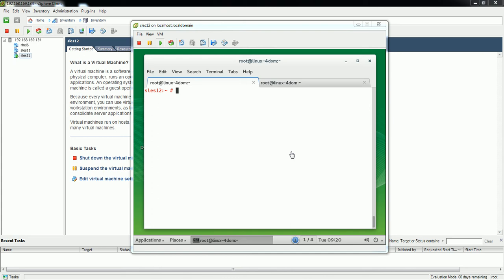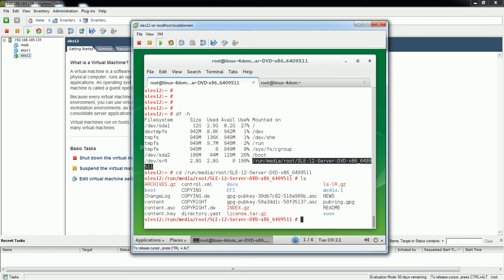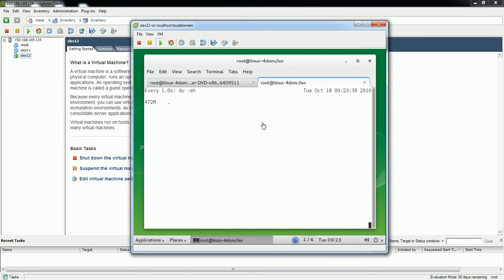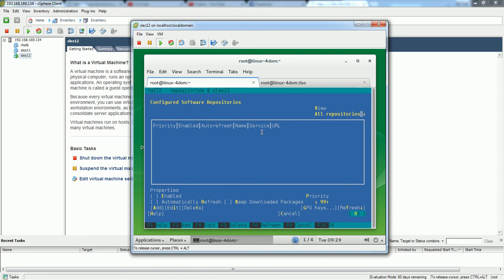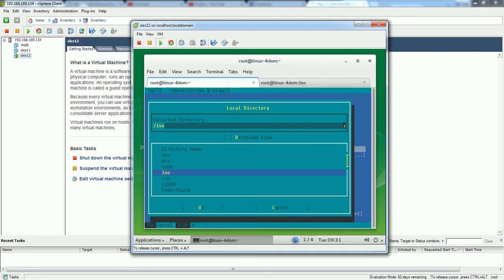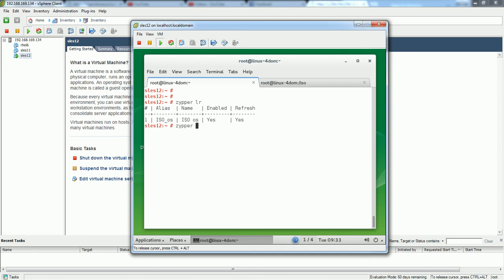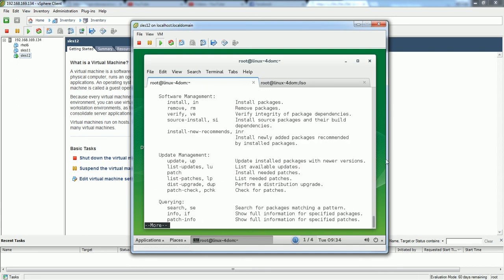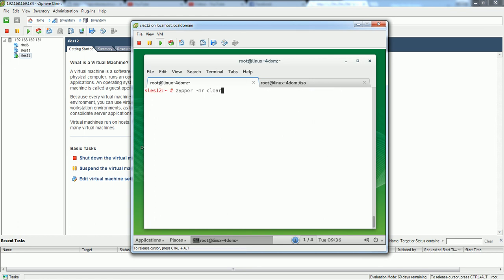Creating local software repository in suse linux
Creating software repository in suse linux